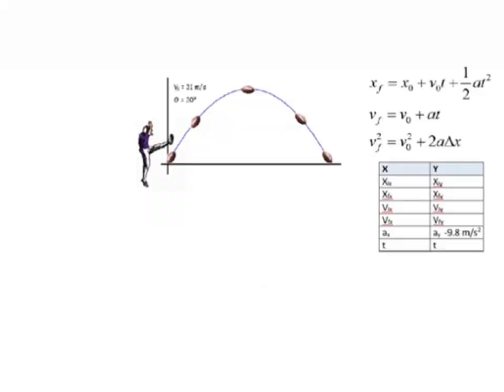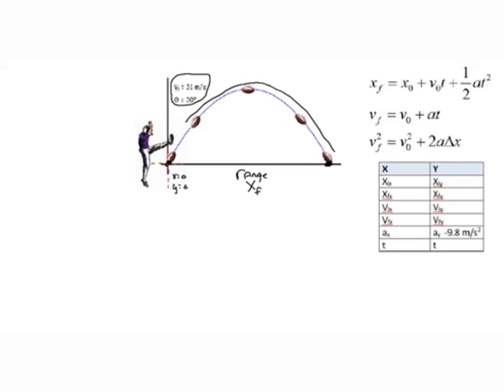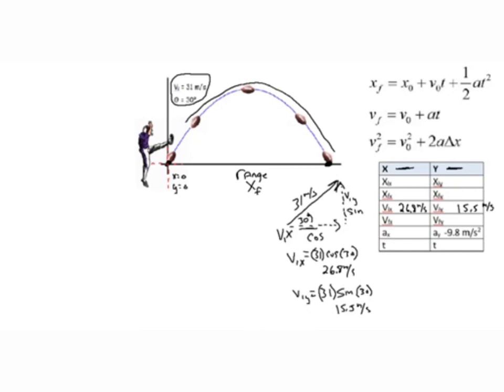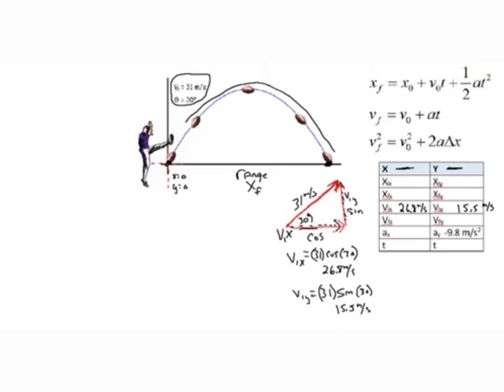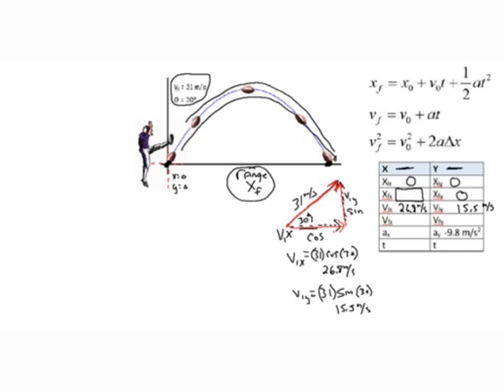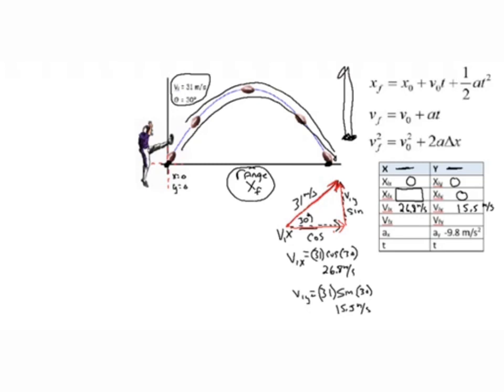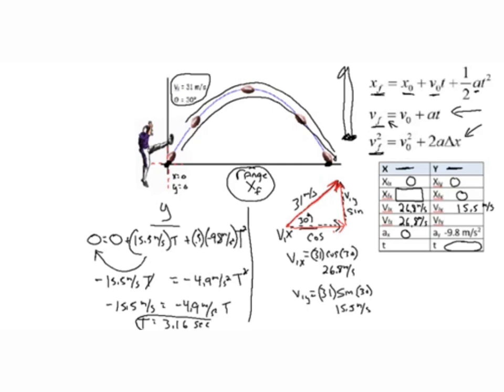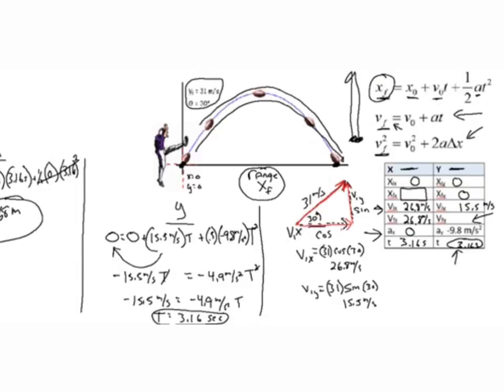How to calculate projectile motion